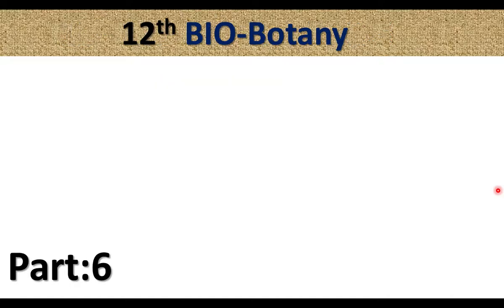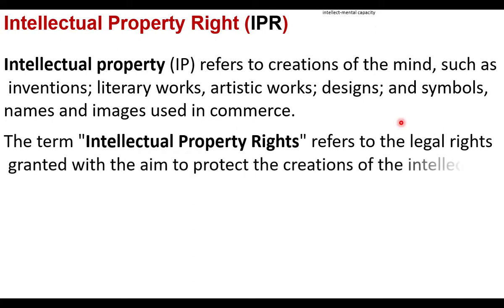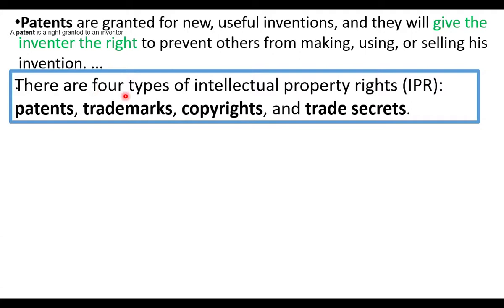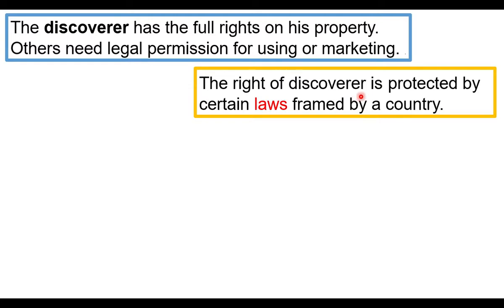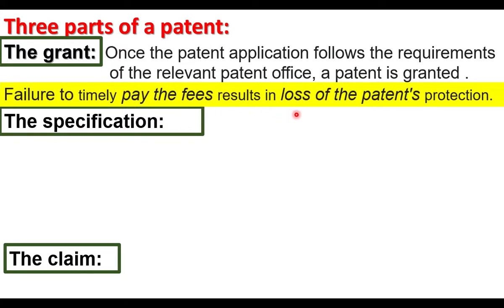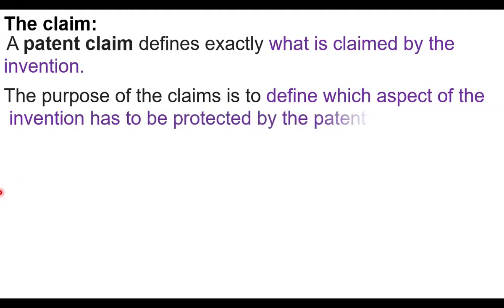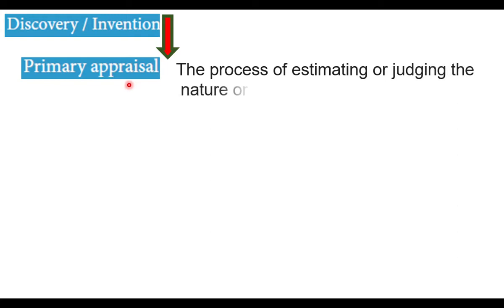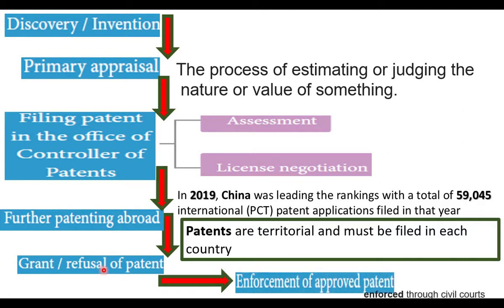6) 12th Bio-botany Chapter:5 Plant tissue culture, Intellectual Property Rights -Patents